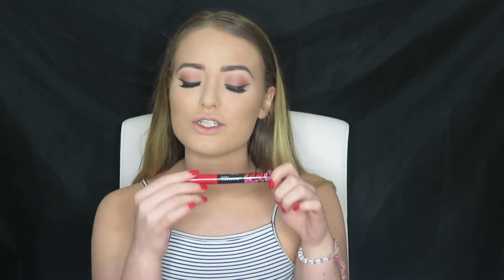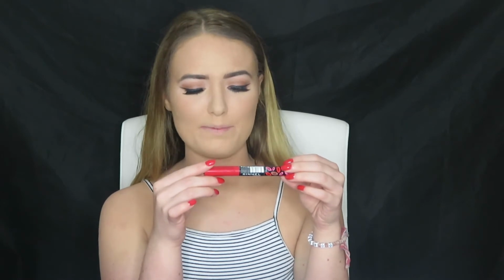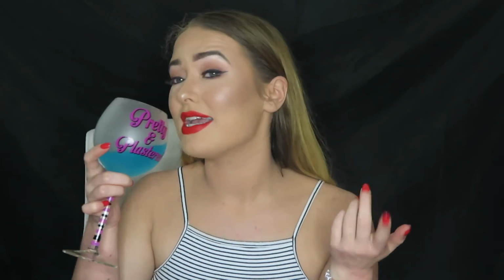Tipsy GRWM - Red Lips Night Out Tutorial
Heyyyy everyone! This is a tutorial from the weekend...I swear I don't drink on Mondays, just upload on them haha.

Product List:
Eyes
Brows: maybelline brow this way - dark brown
Base: PLouise base rumour - shade 2
Eyeshadow PLouise the secret sinner palette - fling and lovestruck
Eyeliner - maybelline gel liner

Face:
cover up spots and contour - abh contour palette light-med
Foundation: loreal true match 3w
Concealer - collection lasting perfection - fair
Powder: rcma no colour powder
Powder contour: benefit hoola
Bronzer: Mac give me sun
Highlighter: abh glow kit

Lips: rimmel provocal - kiss me you fool